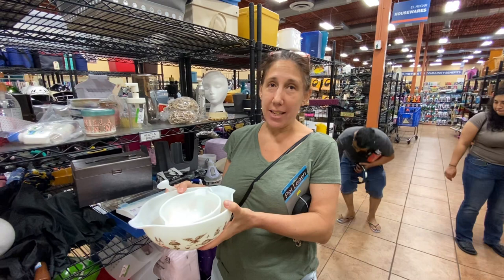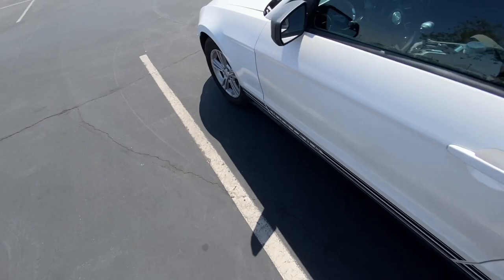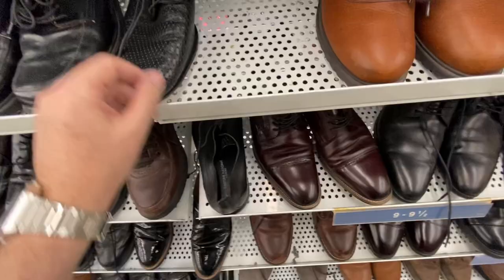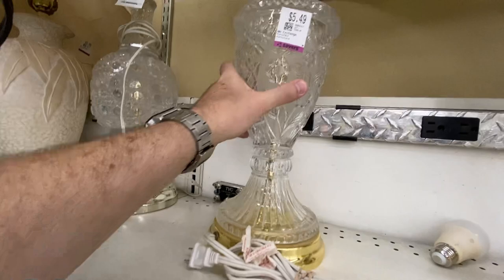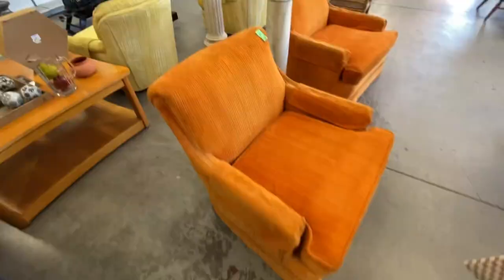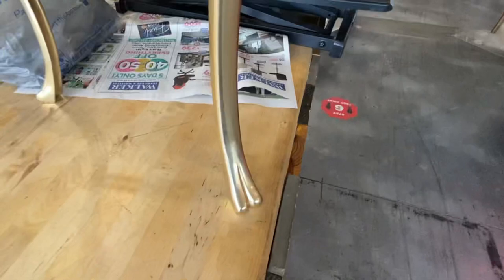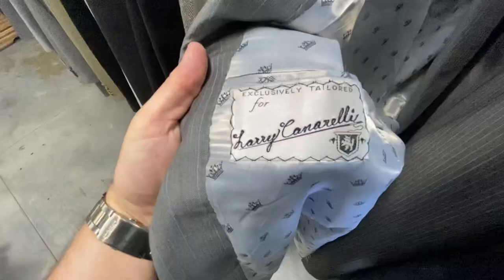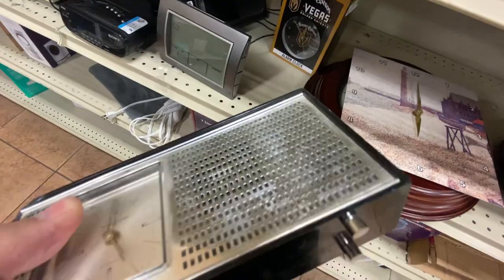MAKE MONEY ! On ebay￼ | Thrifting video Resale | Thrifting Adventure Ep1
Hi everyone, this is the first video of a brand new channel dedicated to how you can successfully thrift. Over the videos I’ll show you some successful tactics where you can find amazing antiques, deals, furniture and even luxury clothing.

So join me Captain Jack on the high seas of antique hunting.

First video will go over how I found a George Rodrigue sign Art piece. Plus we’ll see a $350 globe sell $14. Find some 60s chairs. A 1960s music box that sells for $150 on Etsy. Some Italian clothing. Vintage real to reel tape. And make sure that we stop off at Starbucks to grab a quick coffee.

We did run across a Maranda amethyst bowl. Which turned out to be vintage. In fact there was two pieces we should’ve bought which was an Italian pair of shoes that retail for as high as $500. And the Miranda bowl which would’ve just been nice to have as a antique piece. But maybe on our next visit to those stores they still might be there.

And show you the secret techniques how to score a big. And I’ll see you in my next video. Thrifting video  Resale